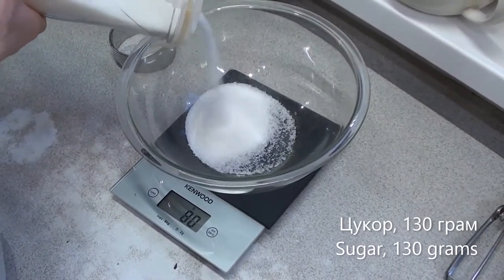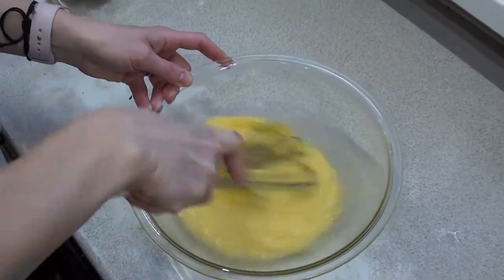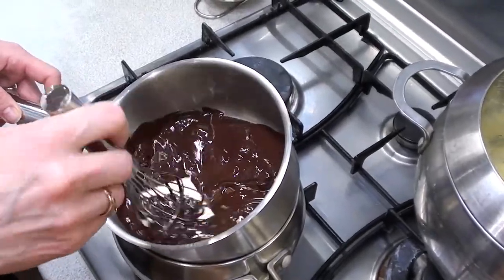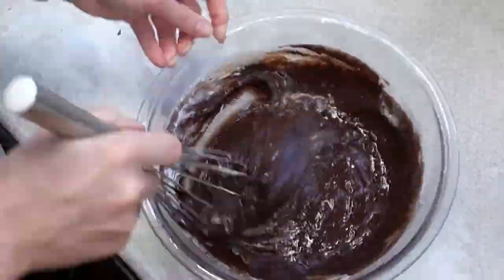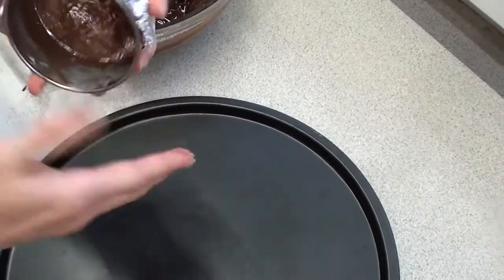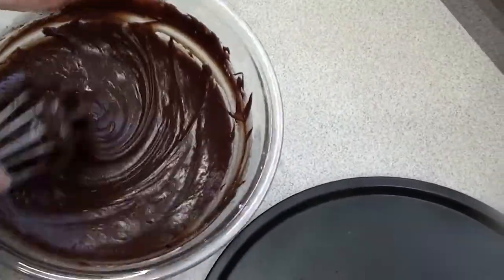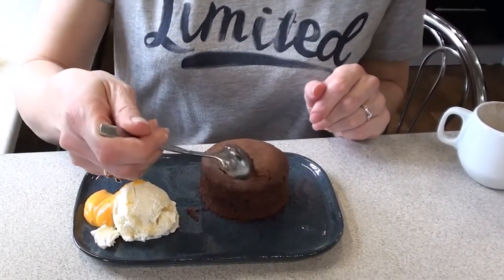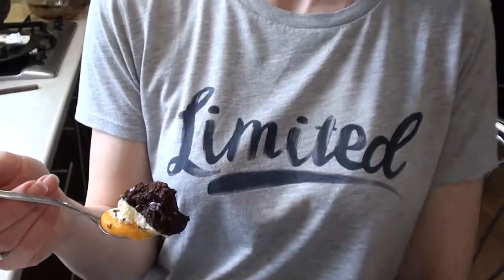Шоколадний фондан - Chocolate Fondant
Якщо ви любите шоколадний шоколад у шоколаді - цей десерт саме для вас! Смачний і простий у приготуванні, якщо чітко дотримуватись рецепту.
If you like chocolate chocolate in a chocolate - this dessert is for you! Delicious and easy to prepare, if you strictly follow the recipe. Baking temperature and time matters a lot too.

Інгредієнти:
Темний шоколад (82%), 150 грам
Вершкове масло, 100 грам
Цукор, 130 грам
4 яйця
70 грам борошна
Сіль і перець

Ingredients:
Dark chocolate (82%), 150 grams
4 eggs
70 grams of flour